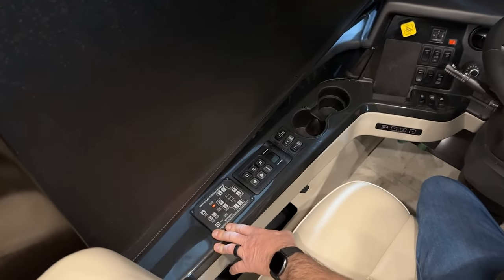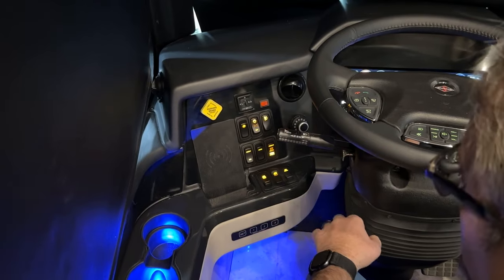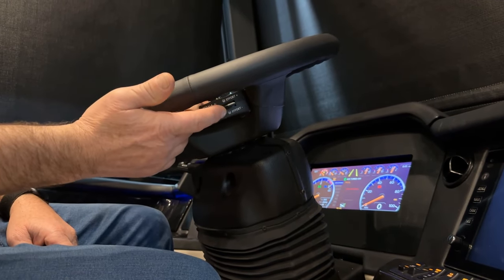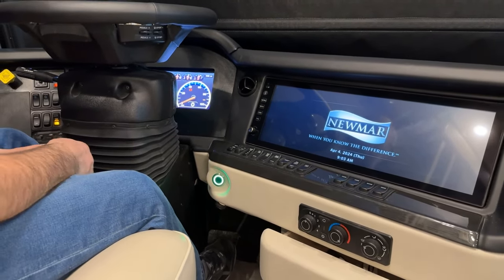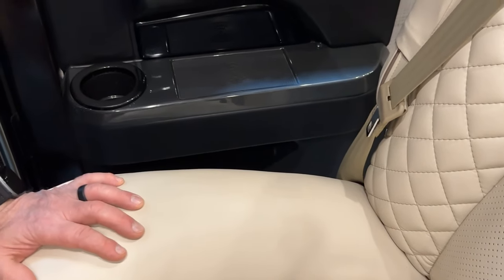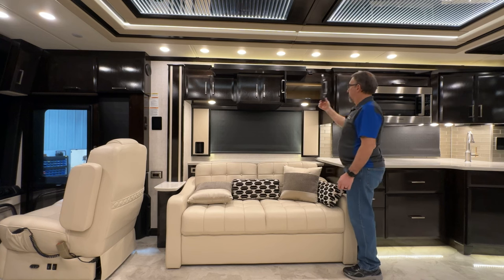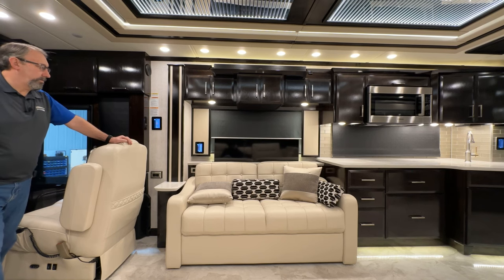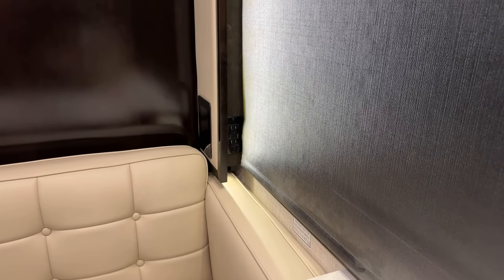2025 Newmar Essex Operational Overview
This video provides an operational overview of a 2025 Essex 4551 produced by the Newmar Service Operations team. Follow a Newmar trainer as they walk you through the ins and outs of most coach features and systems in this condensed version of a factory delivery. Most of the content is generic in nature and applies to other 2025 Essex floorplans; however, it may not cover all available options or specials.